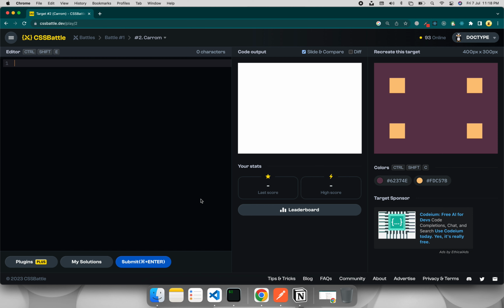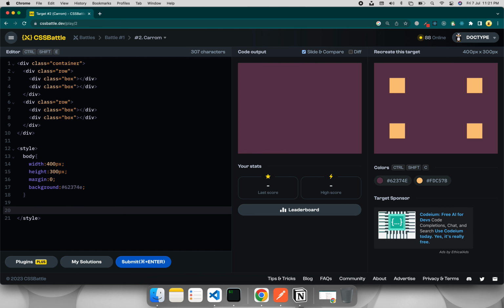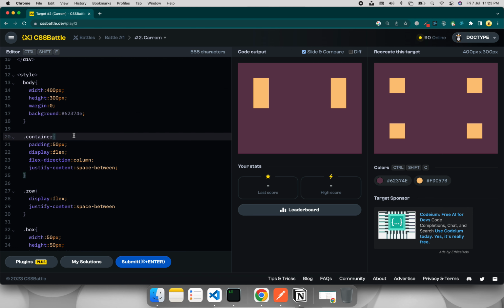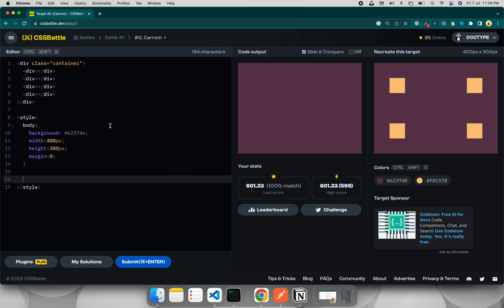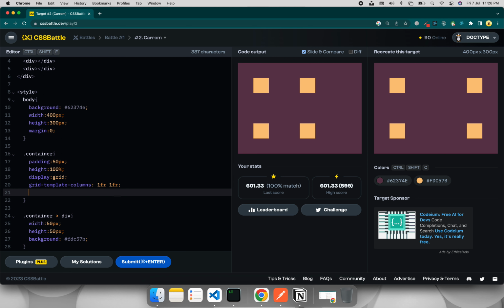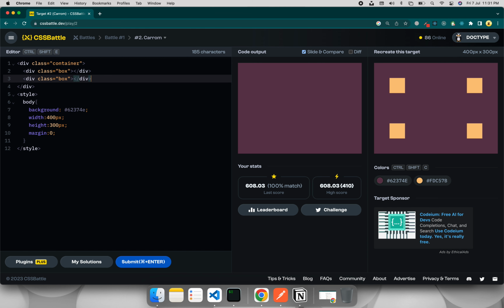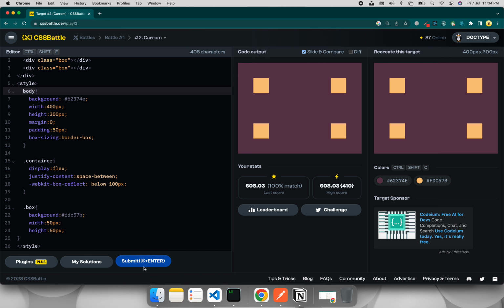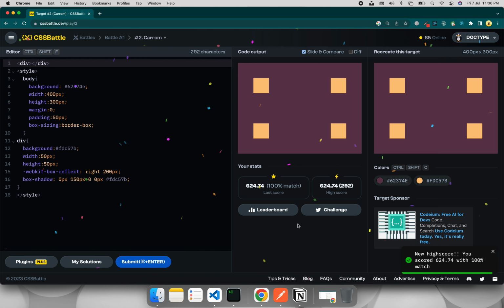CSSBattles | Battle 1 | Target 2 - Carrom | Flexbox | Grid | -webkit-box-reflect | Using Single Div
In this video we will be solving a css battle challenge We will be exploring multiple approaches to get 100% match.

Note: For third approach, just think of the container class as row. I should have used row as classname. It would be easier to understand.

1) Flexbox
2) Grid
3) -webkit-box-reflect
4) -webkit-box-reflect + box-shadow

css battles || css battle carrom || css battle using flexbox || box-shadow || CSS Battle using single div